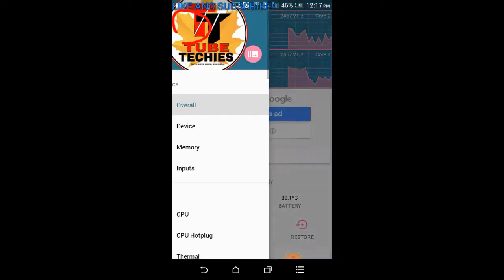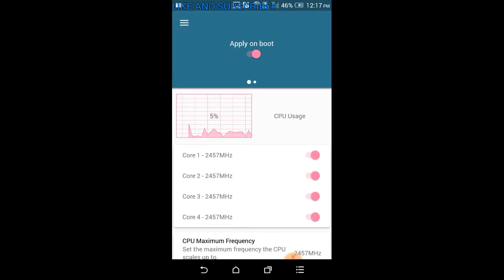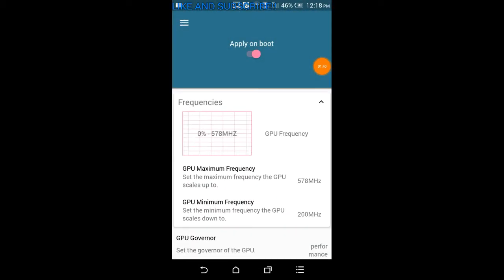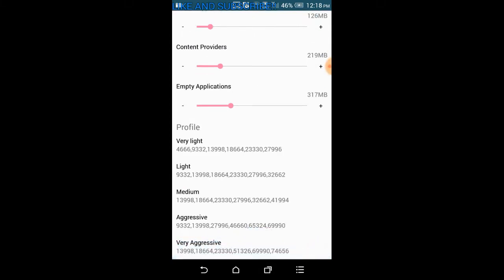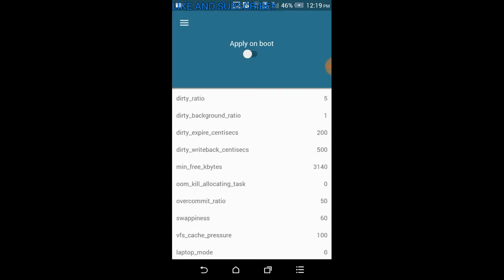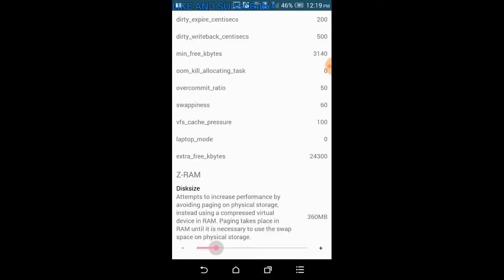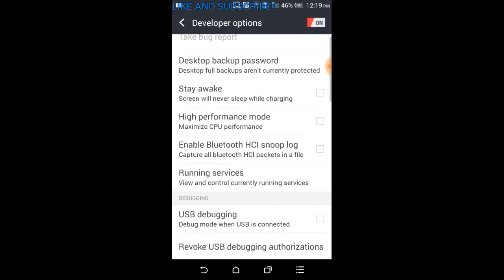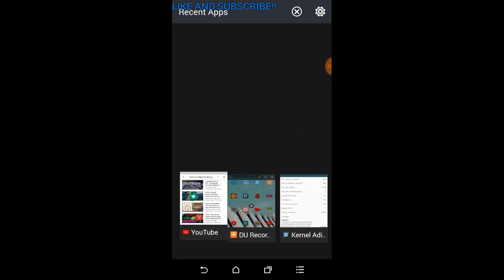How to BOOST android gaming performance (Rooted) I Lag N Stutter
First of all u must have ROOTED ur android device! Then follow the video